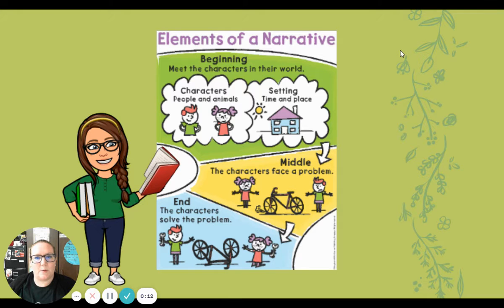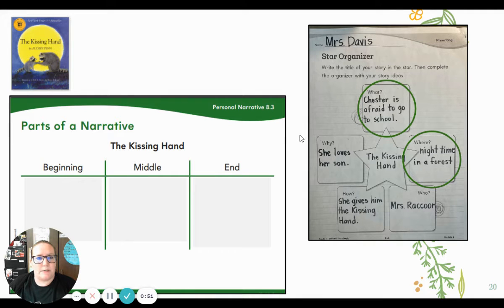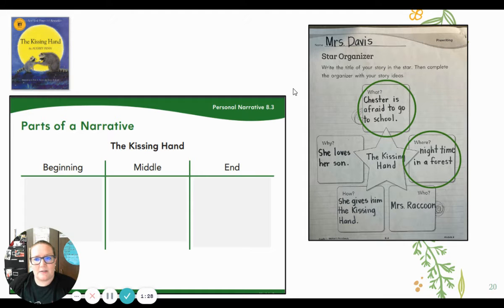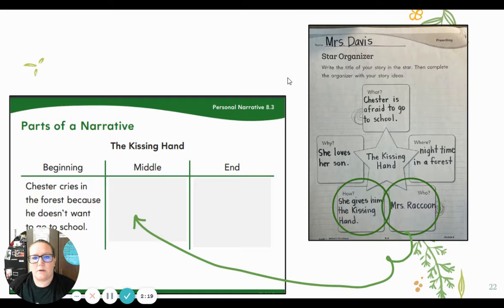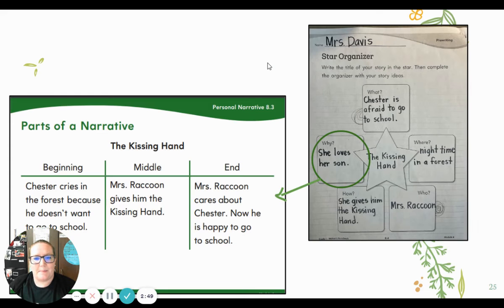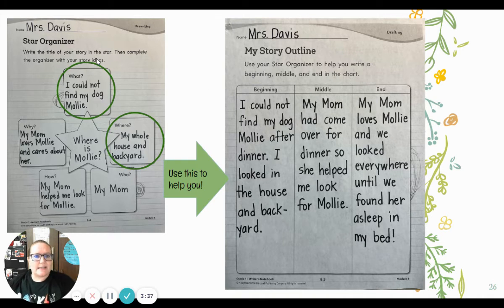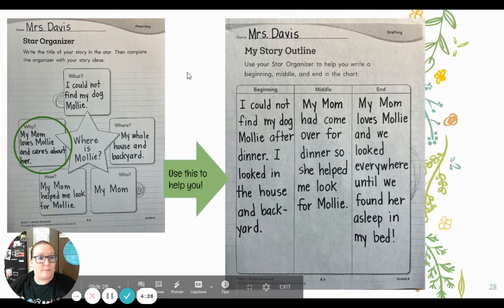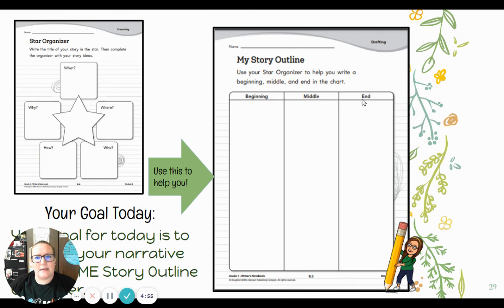Writing Lesson 3/2/21